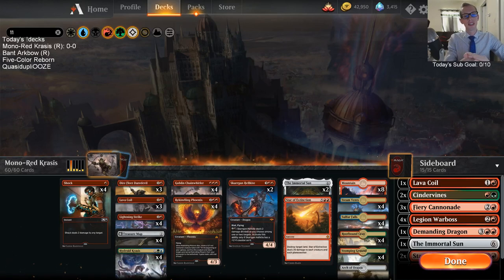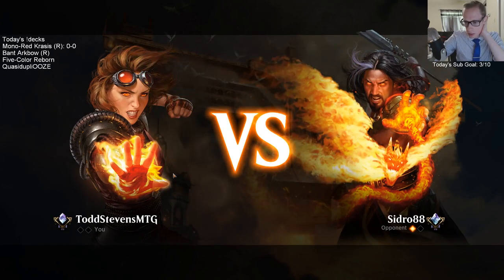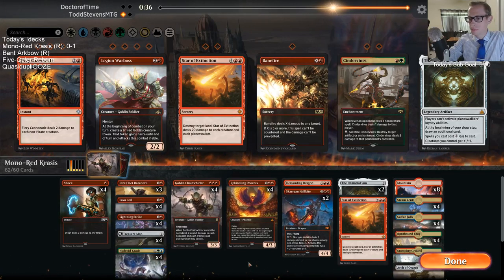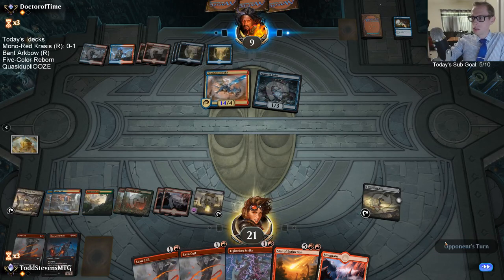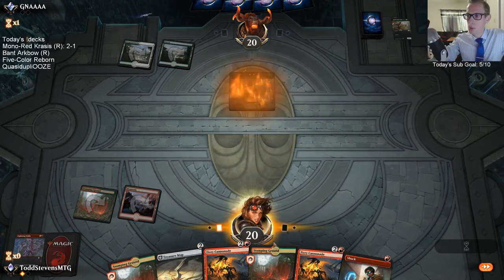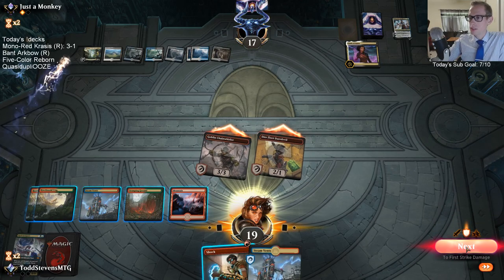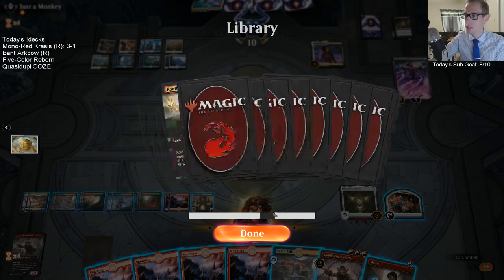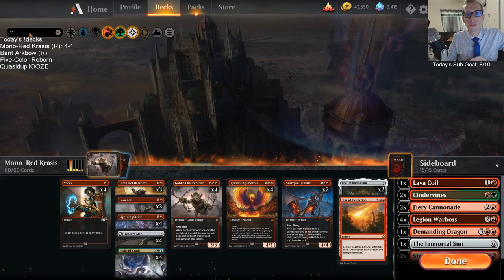Mono-Red Krasis: Getting us through Diamond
Ranked w/ Mono-Red Krasis! MTG Arena - Standard, 6/12/19